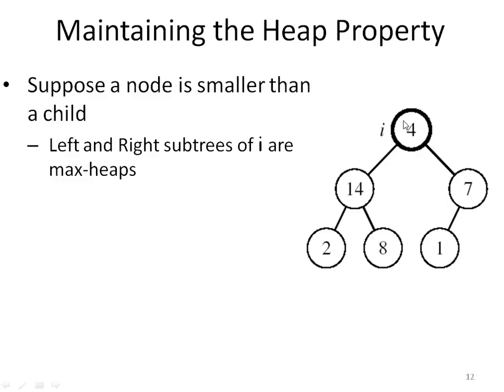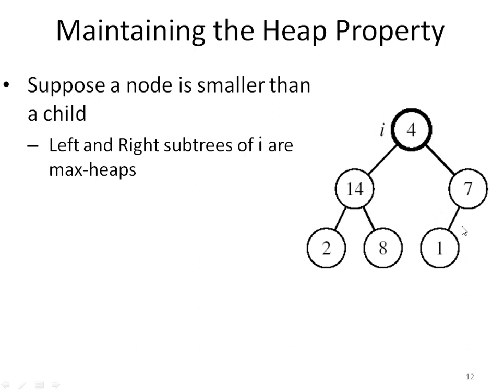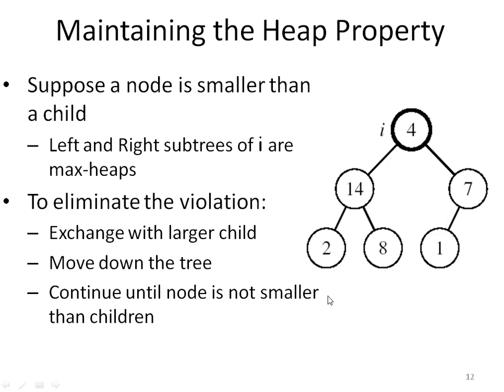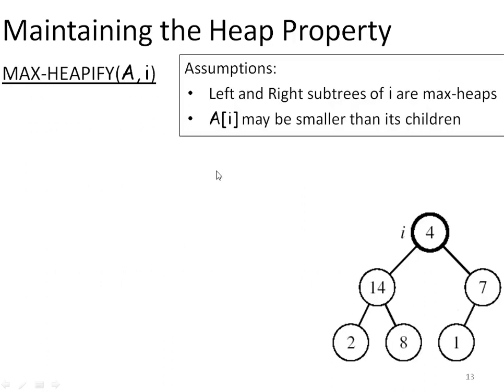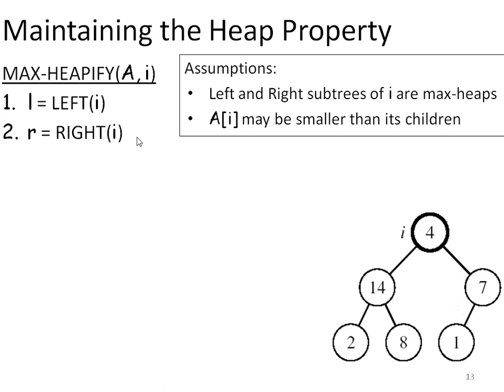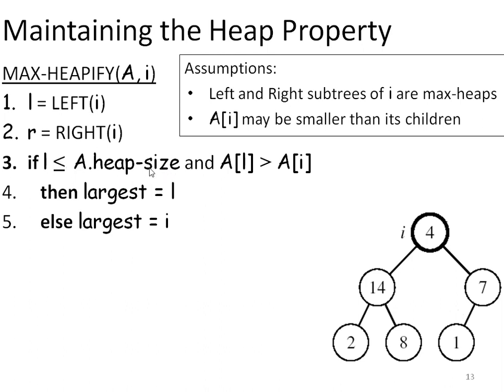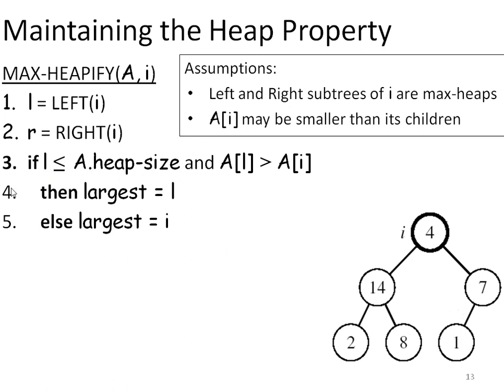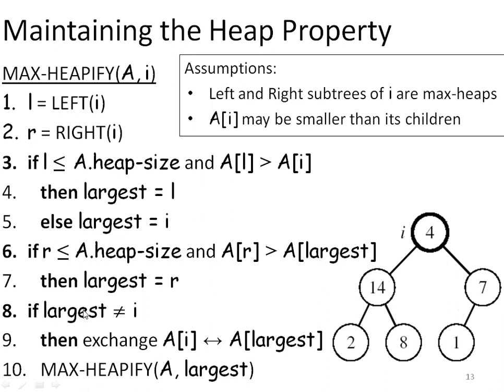Max Heapify 1